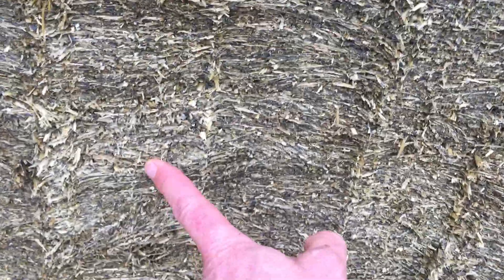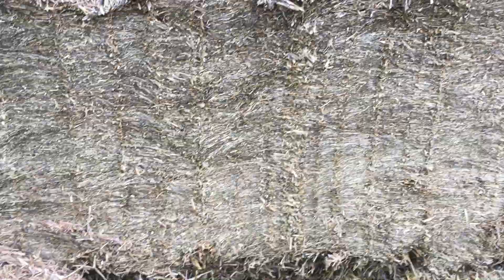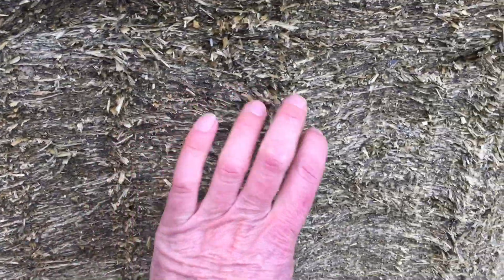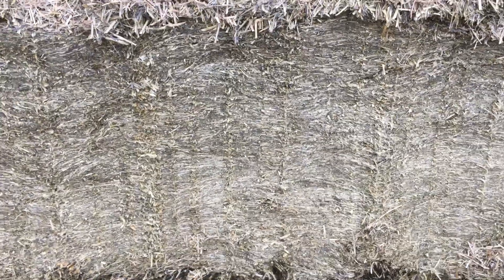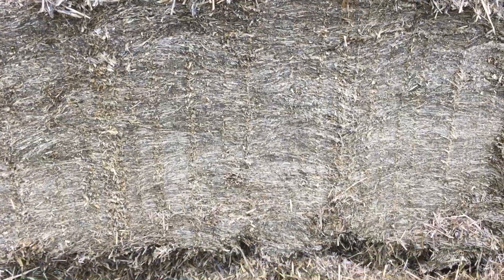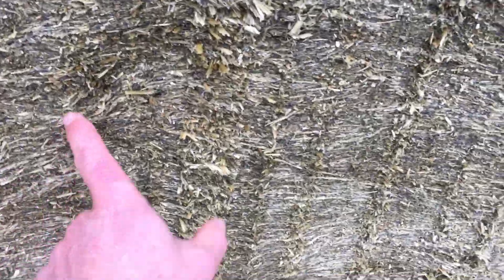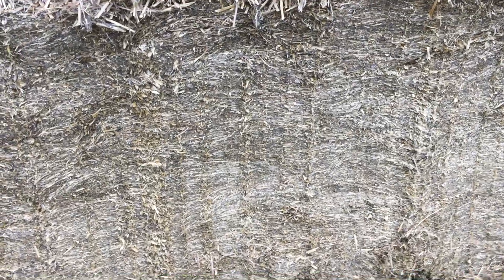Cut To Clamp Silage Clamp Lessons: Sign of good filling – thin layers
Cut to Clamp is a new initiative from Volac, which aims to raise the profile of good silage as a vital part of modern farming, showing how it can really make a difference to overall farm efficiency and profitability.

Your opened grass silage clamp is an invaluable source of information to help you do an even better job of making silage next year. The key is to learn from it!

In this video silage expert, Darran Ward shares the benefits of thin, compacted layers in the silage clamp.